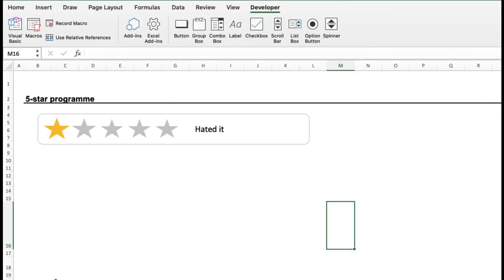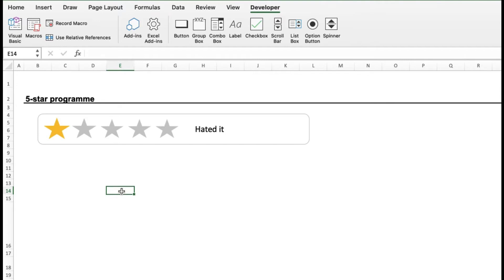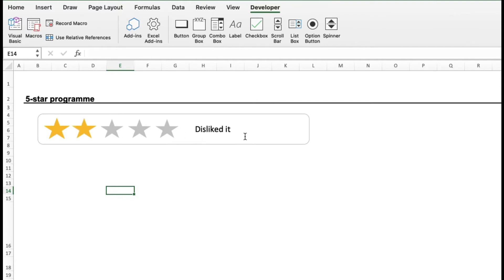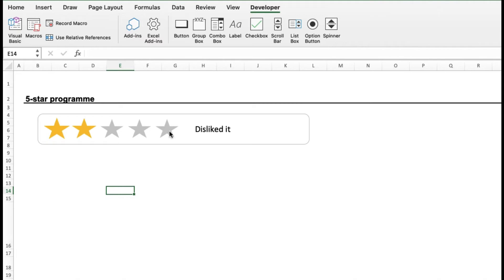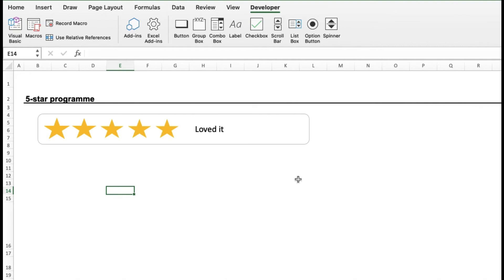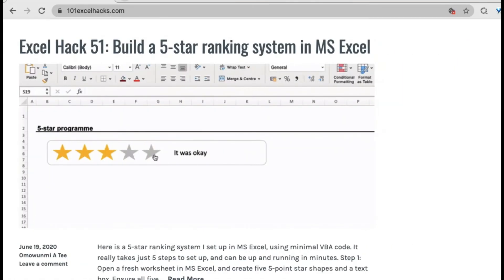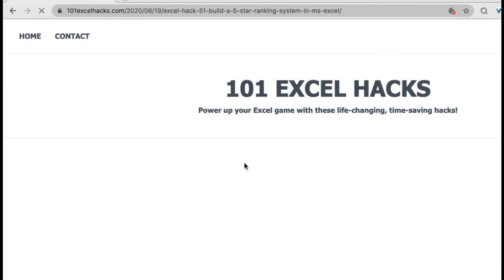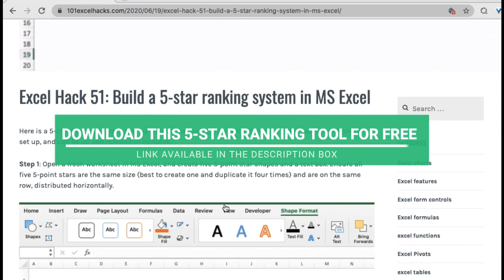Build a 5-star ranking system in MS Excel